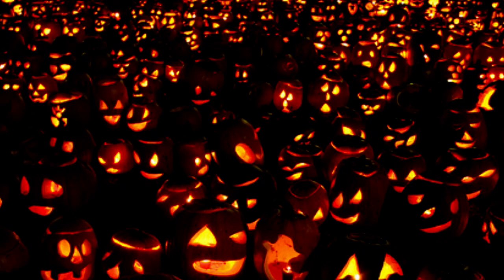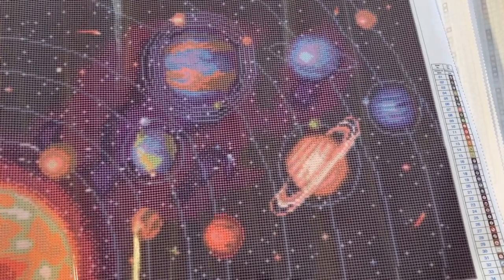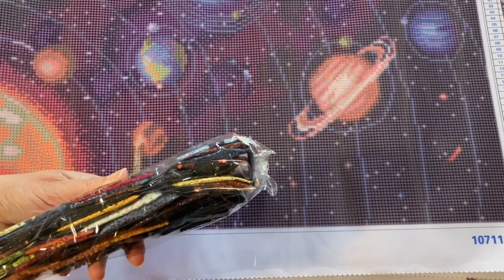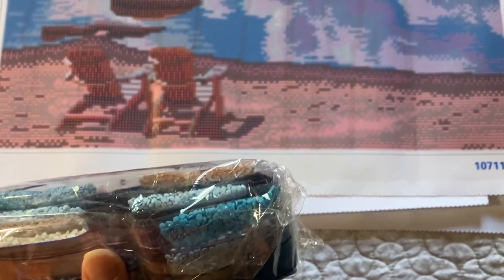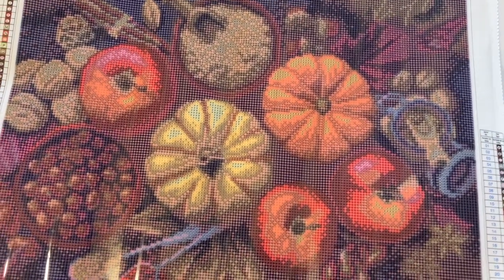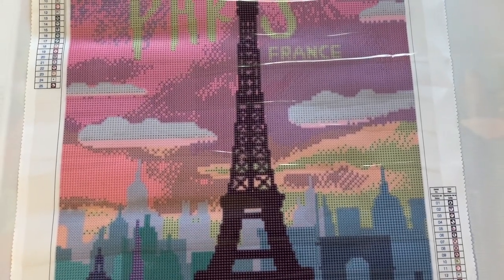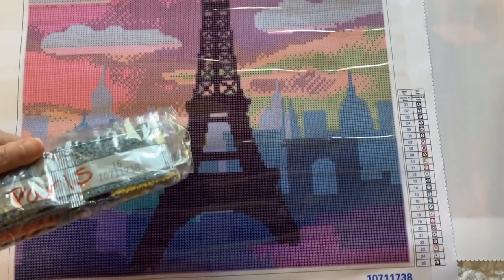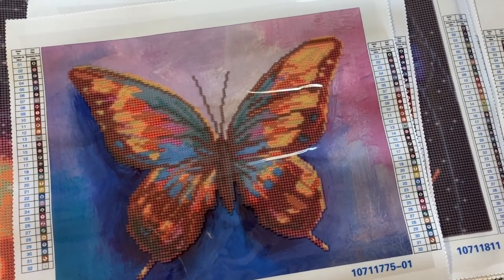My Stash: Make Market Diamond Painting kits!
My stash of Make Market Diamond Painting  Kits Which ones are your favorite?.

Make Market Three Ghosts
16x20inch full canvas
24 Colors
25276 Diamonds

Fallon Gems Water Lily
20x20cm
24 Colirs
5041 Diamonds

Make Market Ginger Bread Man
Adding bling